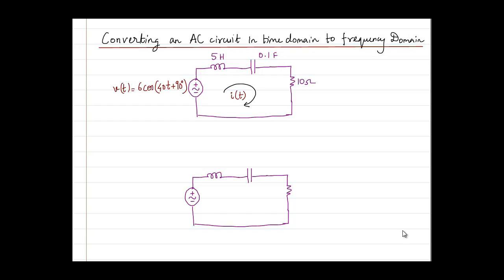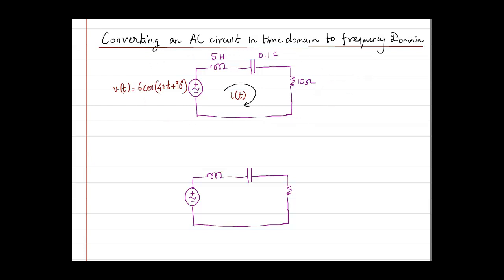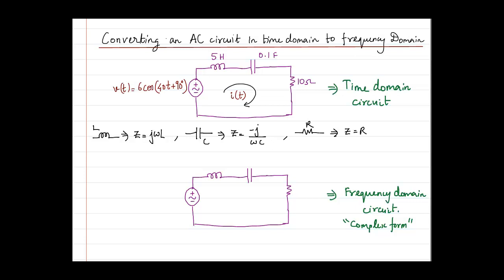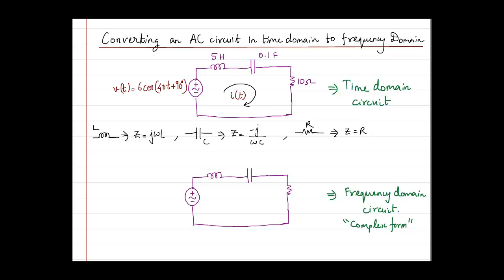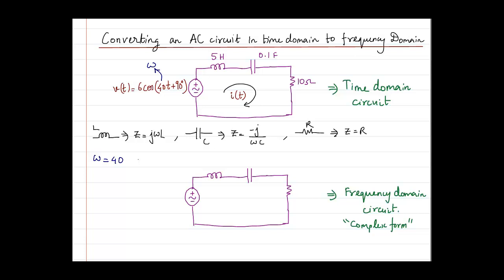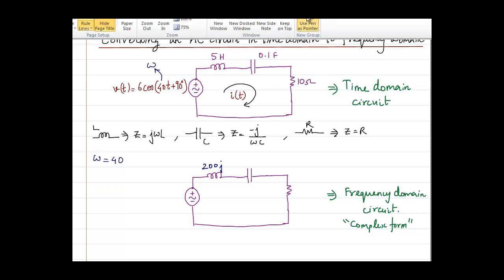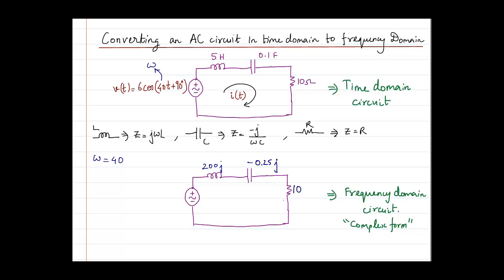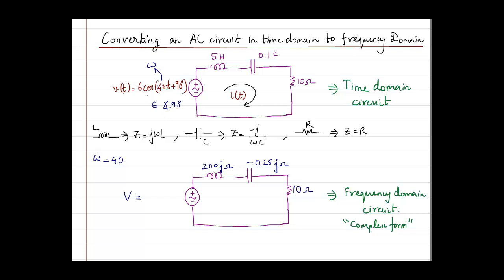1.5.c Converting AC circuit to frequency domain